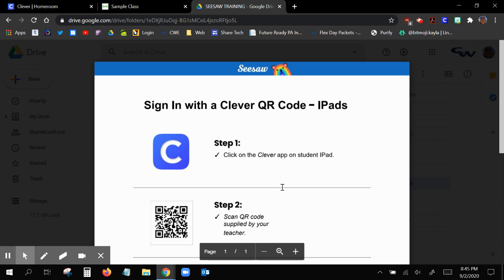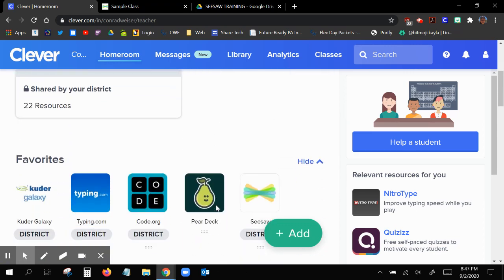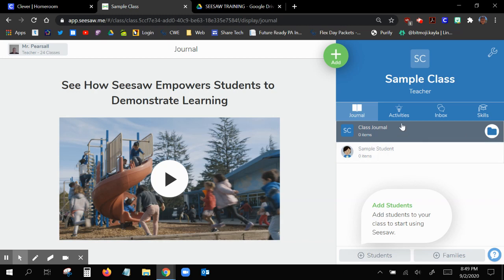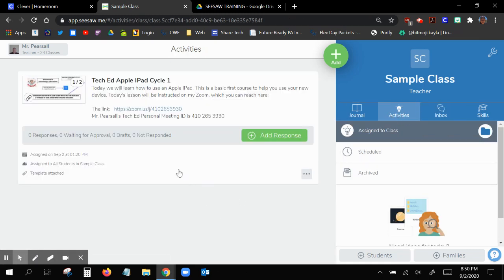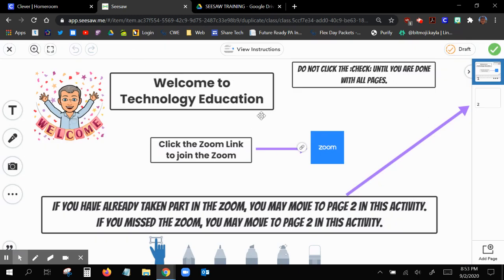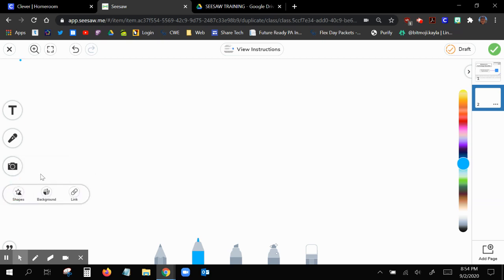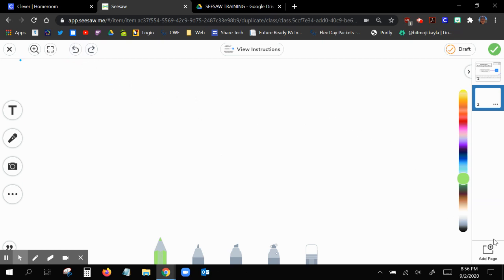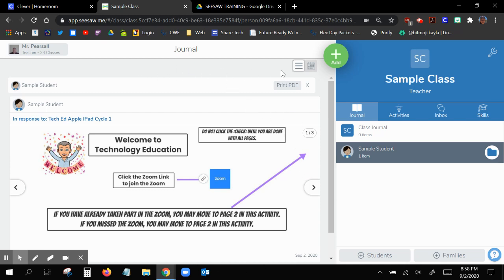Seesaw Beginner Student Tutorial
A student tutorial for Seesaw intended for students and parents.